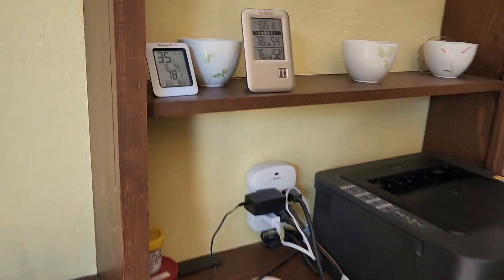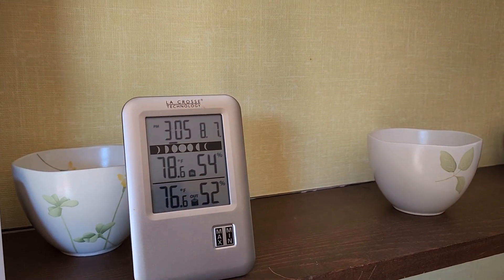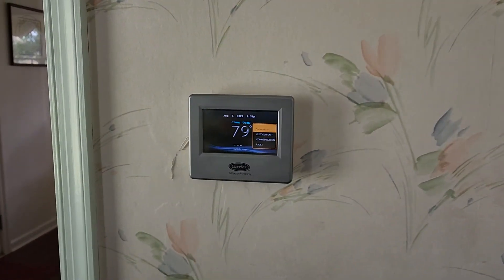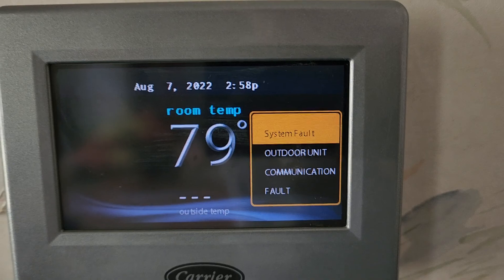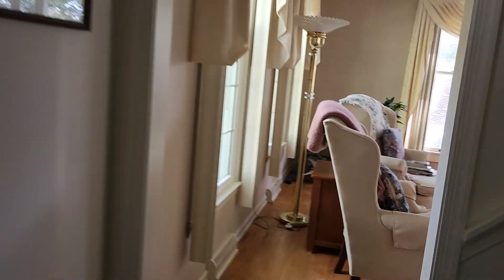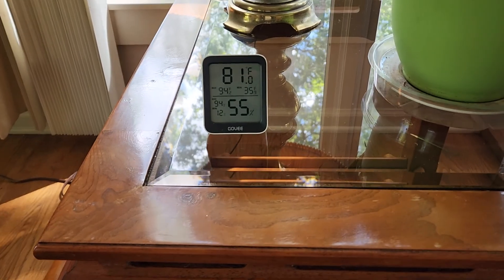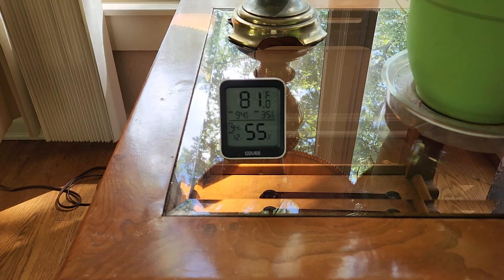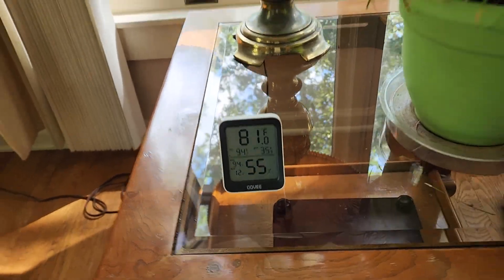Cooling an Entire House With a Small Window Air Conditioner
How I cooled 3600 square feet with an 8000 BTU window air conditioner during a prolonged heat wave.